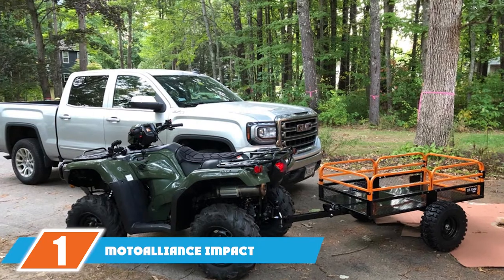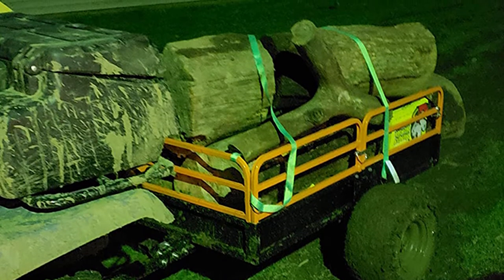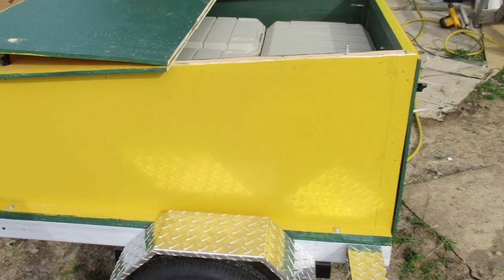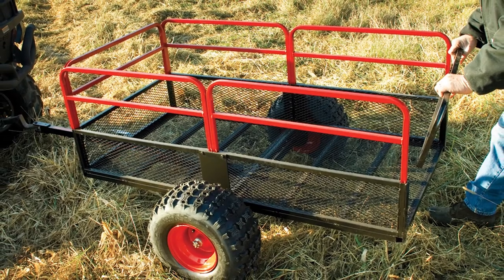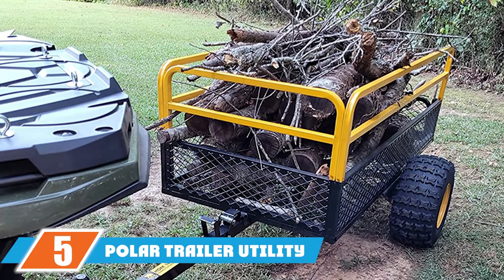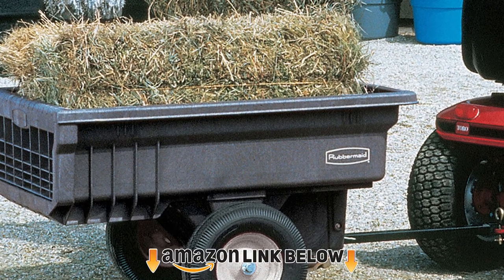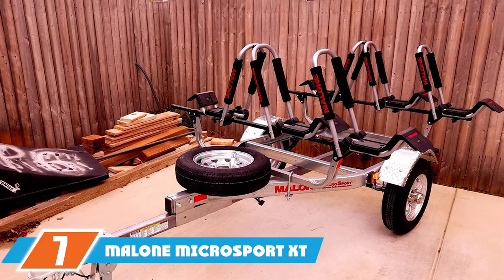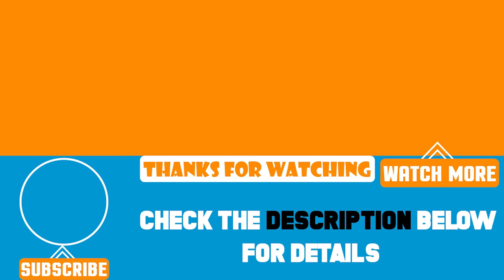Top 7 Utility Trailer in 2024 (Buyers Guide)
Top 10 Best Utility Trailers featured in this video:

1 . MotoAlliance Impact ATV/UTV Utility Cart
2 . Ultra-Tow Aluminum Utility Trailer
3 . Yutrax Trail Warrior X2 Heavy Duty UTV/ATV Trailer
4 . RIGHT-ON TRAILER Multi-Sport Multi-Rack
5 . Polar Trailer Utility Trailer
6 . Rubbermaid Commercial Tractor Cart
7 . Malone MicroSport XT Trailer

 To narrow down your searching effort, we have researched the market on Utility Trailers. We already spent hours analyzing these top 7 Utility Trailers to ensure you're worth buying. They all come with excellent features with a great price range.

This video on the Utility Trailers reviews in 2024 will add value for the money. So keep watching till the end and select the suited one for you.

Visit Other
Videos